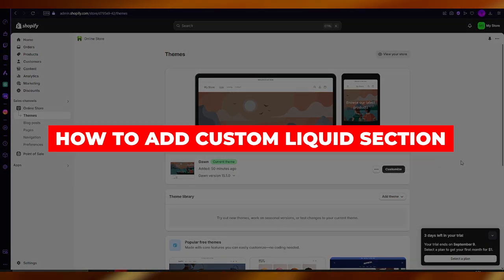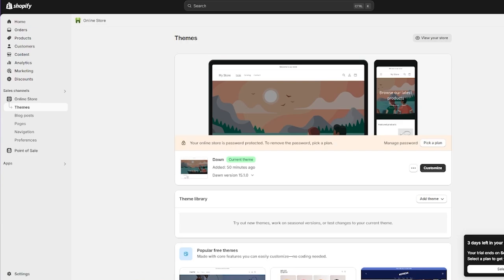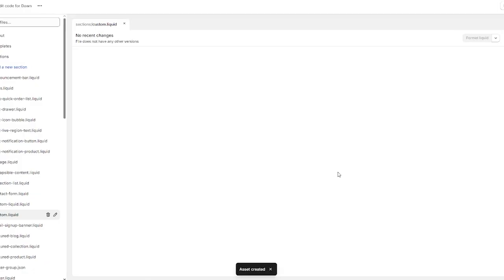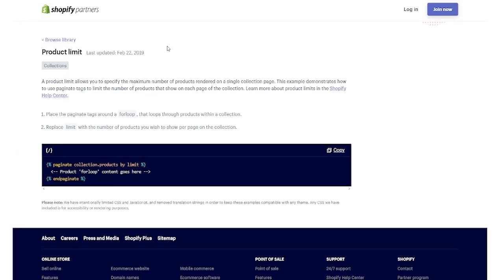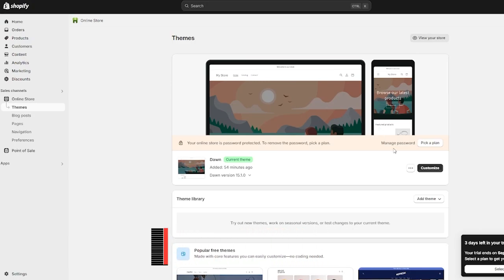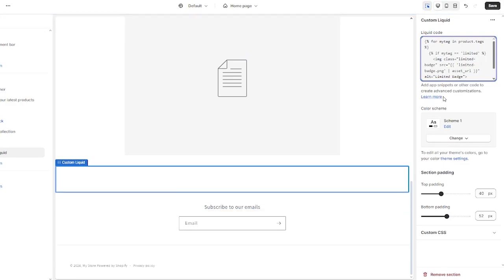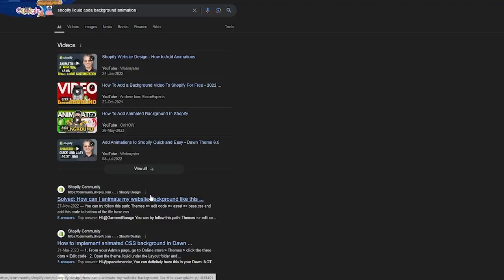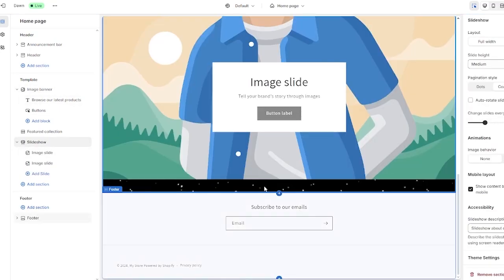How To Add Custom Liquid Section In Shopify 2026 (For Beginners)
To add a custom liquid section in Shopify, begin by navigating to the Shopify admin panel and selecting "Online Store" followed by "Themes." Choose the theme you wish to customize and click on "Actions," then "Edit Code." In the "Sections" directory, create a new file with a `.liquid` extension, naming it appropriately for easy reference.

Here, you can define your custom section using Liquid code, HTML, and CSS. Once your code is ready, save the file, and then go to the theme editor to add the newly created section to your desired page. Always remember to test the functionality to ensure optimal performance.